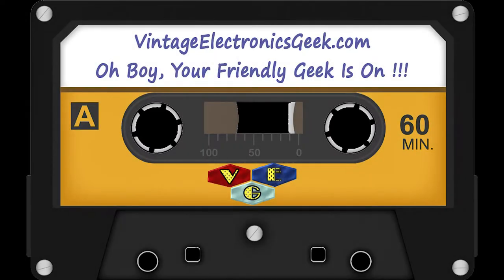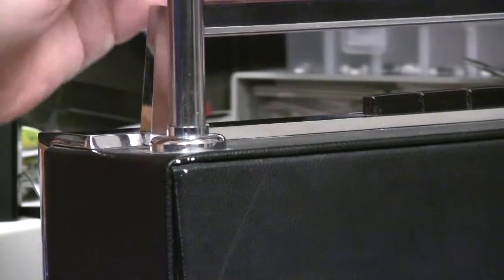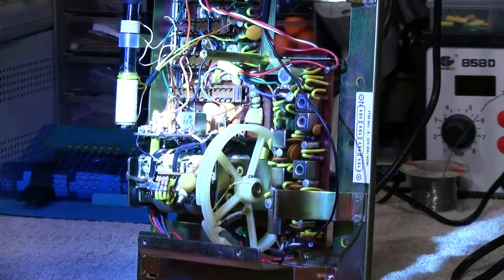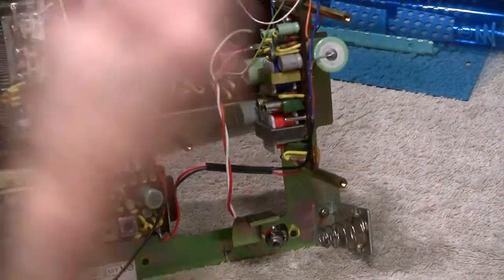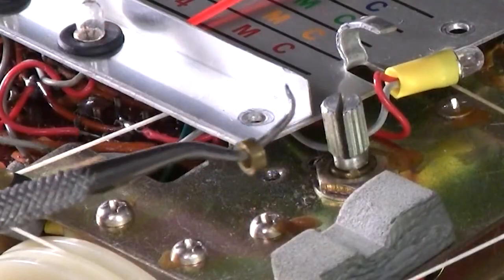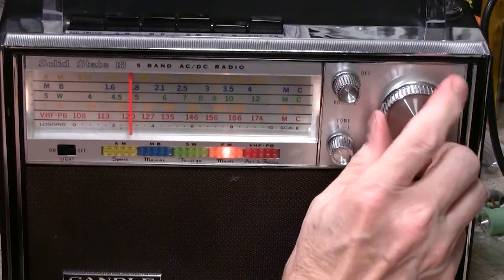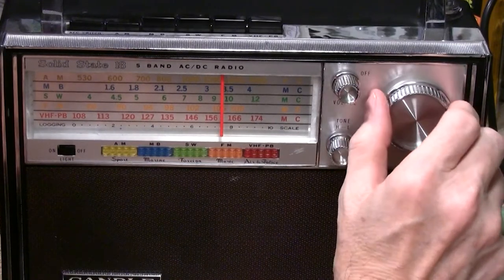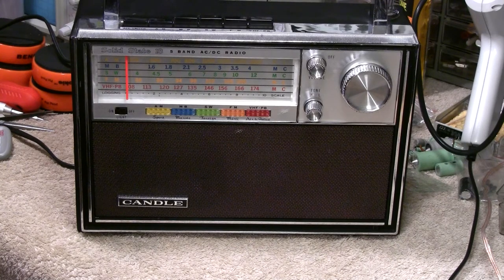Candle TK-1848 AM/FM/SW/VHF Radio - Overview & Servicing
In this video, I do an overview and servicing the radio.  This radio dates from 1969, it is a low end off brand that really doesn't do to bad!  I forgot to mention, I have seen this radio badged under a few differant off brand names (can't remember them offhand) in the video.

This radio was made by "Tokyo Transistor Ind. Co, LTD", made in Japan.

I've had this radio in my collection for several years, I've never used it due to it's issues and this is the first time I've had time to actually sit down and work on it.

VEG